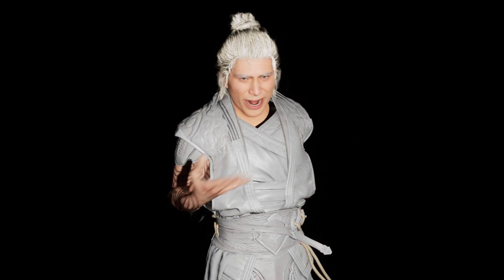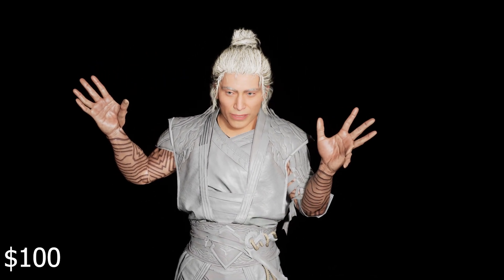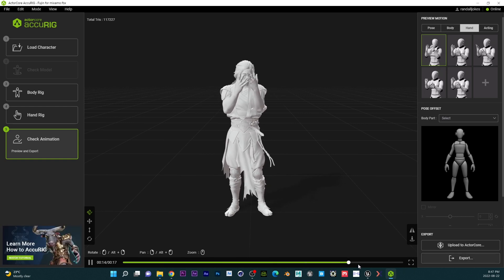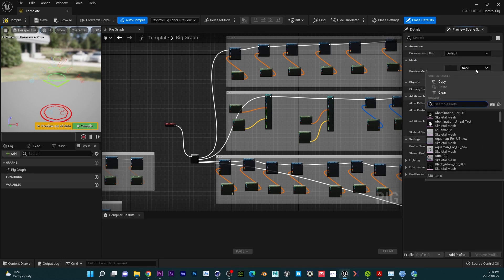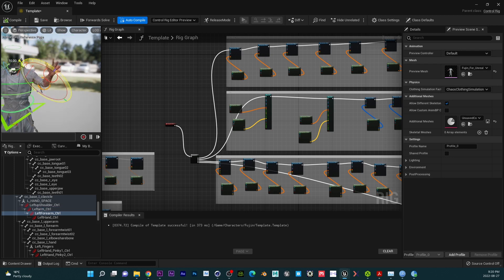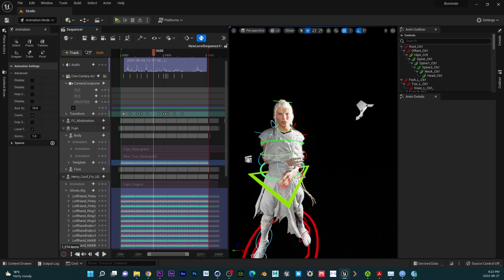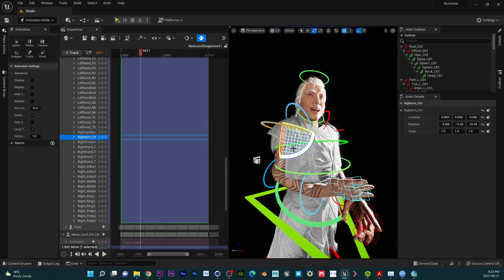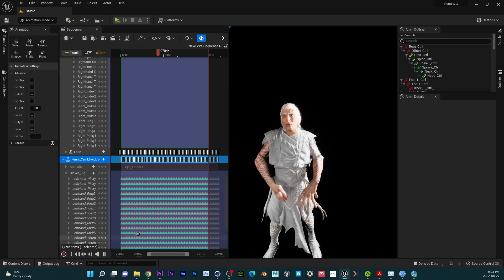AccuRig Control Rig In Unreal Engine 5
I will be offering the control rig for $100 USD.
If you wish to donate, you can send it to my Paypal @